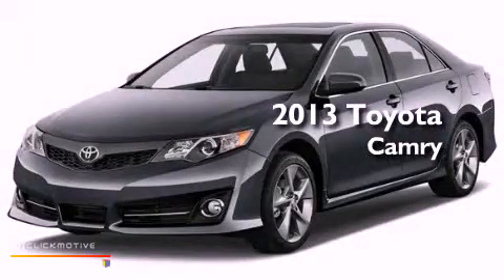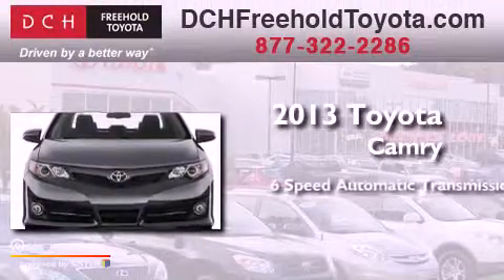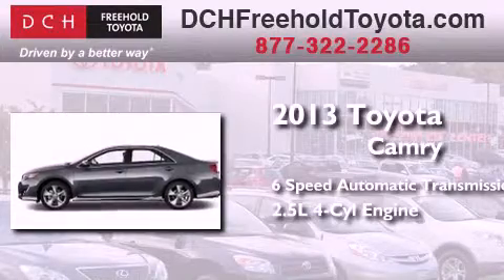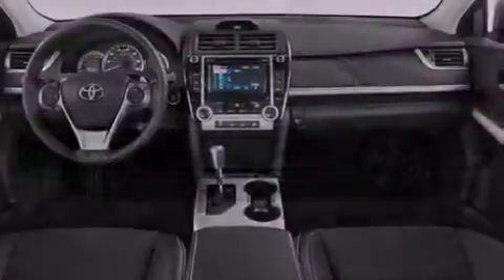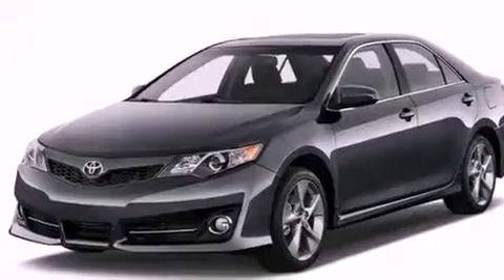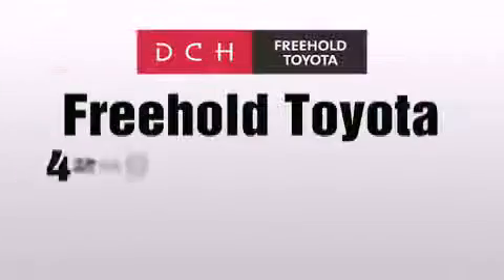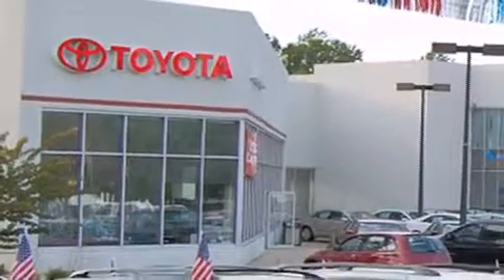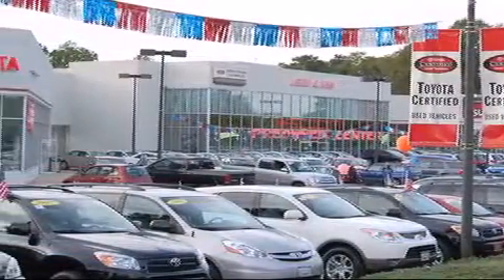2013 Toyota Camry Freehold NJ 7728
Year : 2013
 Make : Toyota
 Model : Camry
 Engine : Gas I4 2.5L/152
 Trans . : Automatic
 Exterior : Super White
 Miles : 5
 Interior : IVORY
 Stock : FT30459